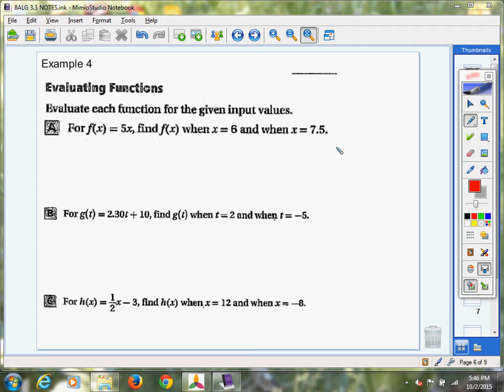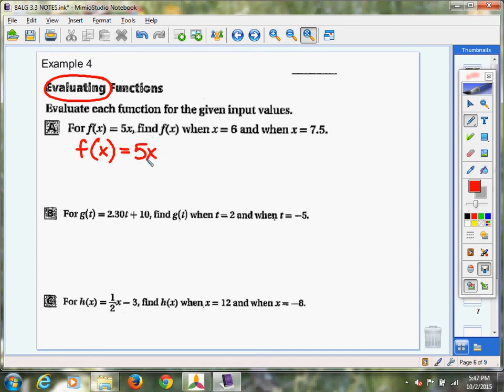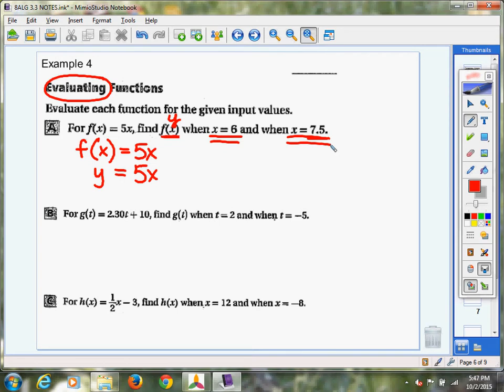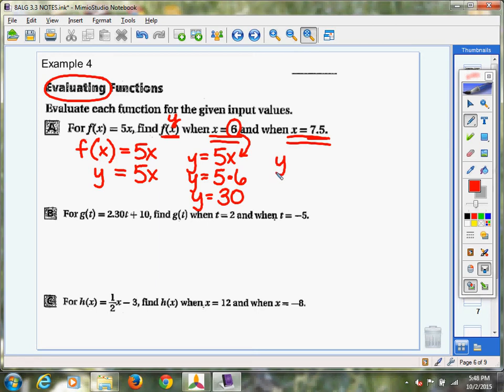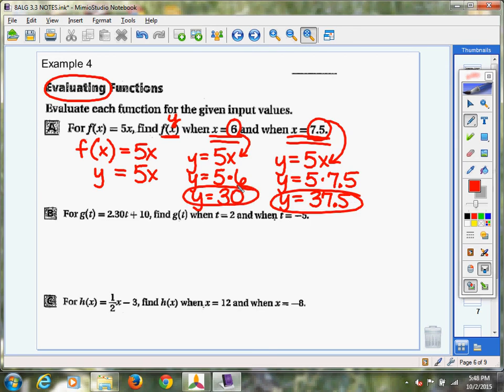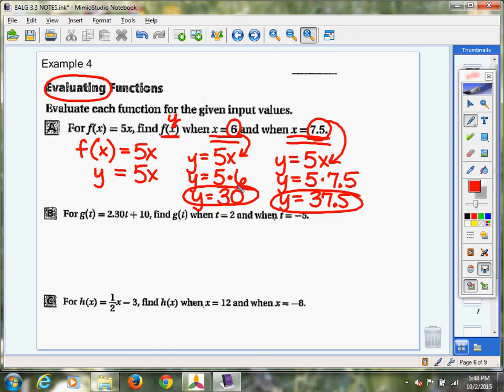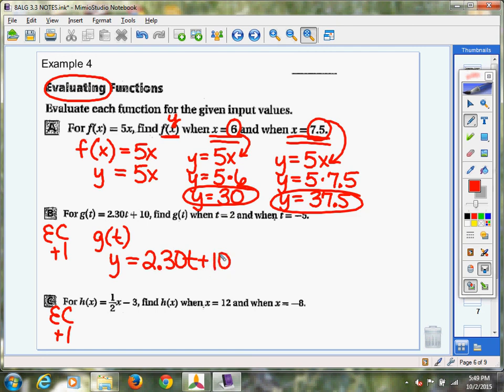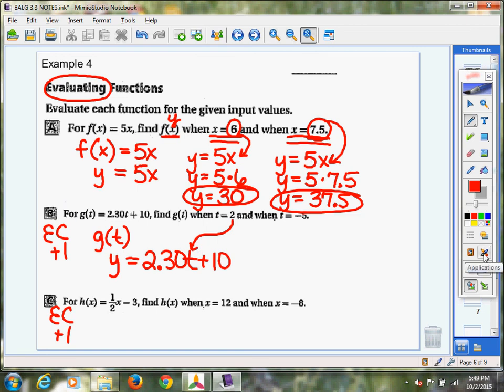3.3 Example 4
Evaluate functions.